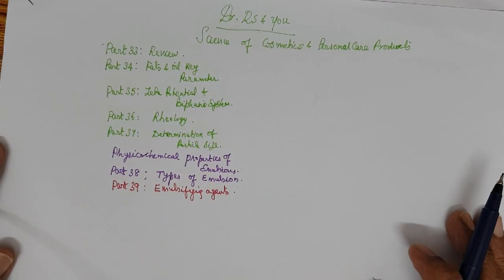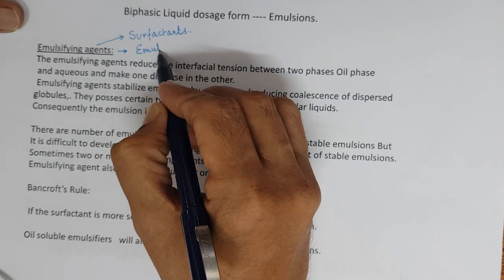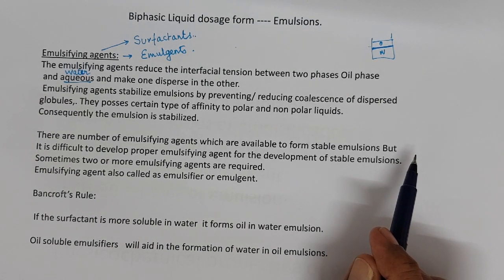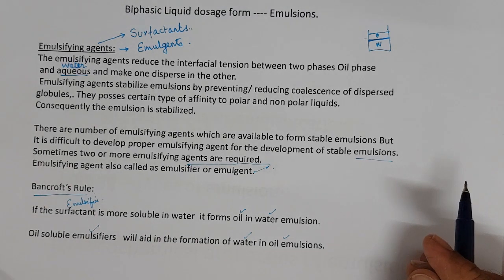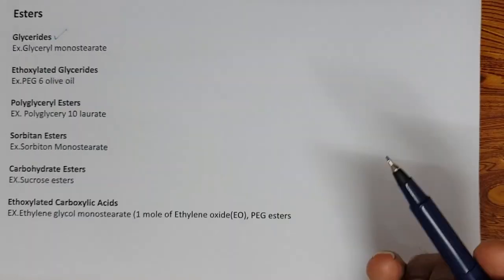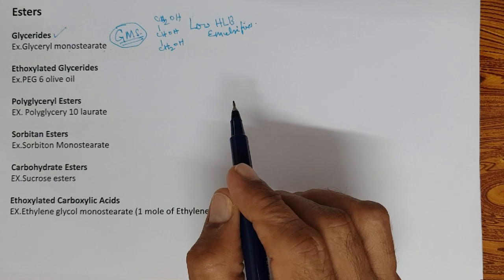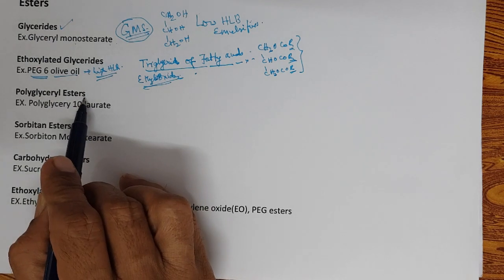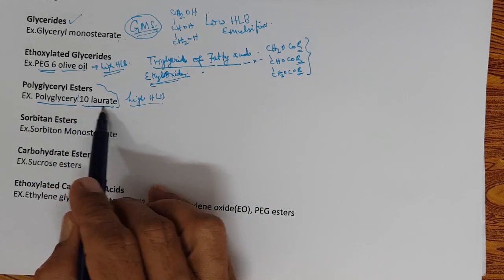Part 39 Emulsifying agents Physicochemical properties of emulsions-Science of cosmetics and person